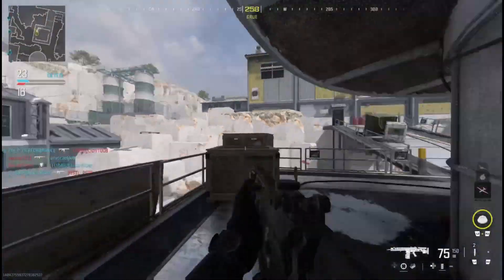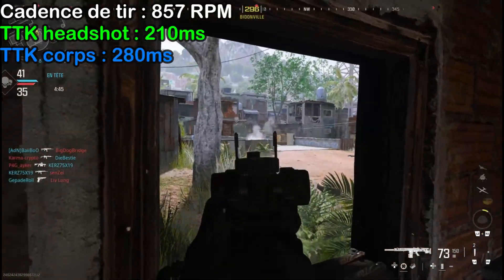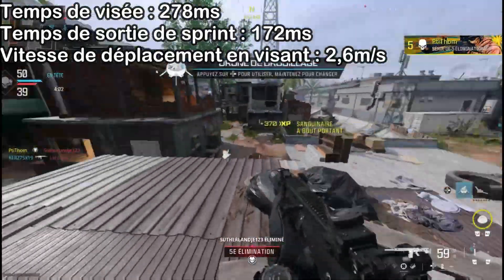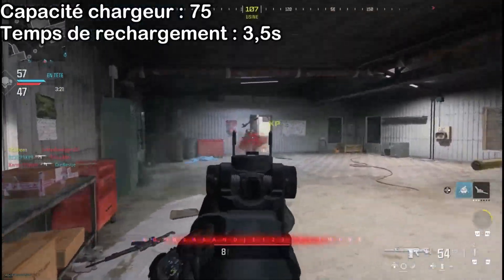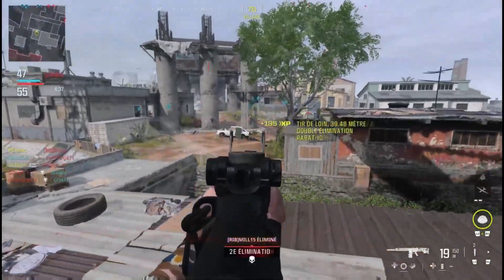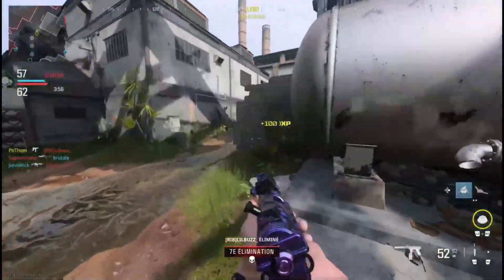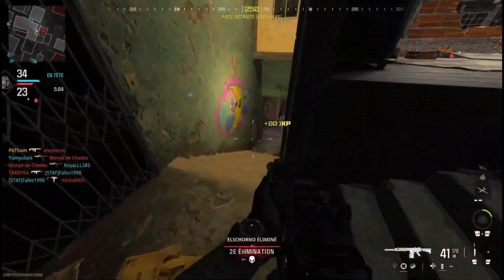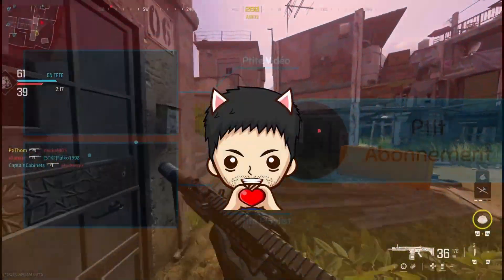Meilleure classe - Taq Eradicator 😍 (Meilleure arme du jeu ?)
Je vous partage les statistiques ainsi que la meilleur classe de la Taq Eradicator sur MW3 ! 😎

Wesh les kheys ! Bienvenue sur ma ptite chaine ! 😍

Bisous Bisous ! 🧡💛💚💙💜🖤